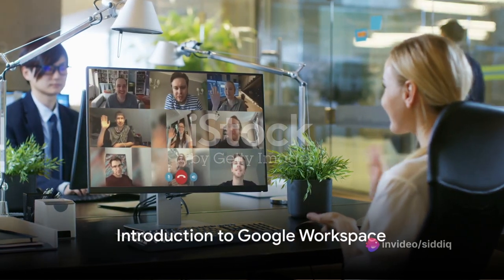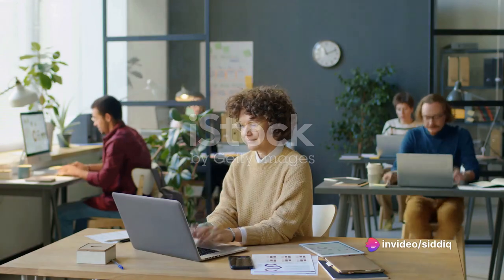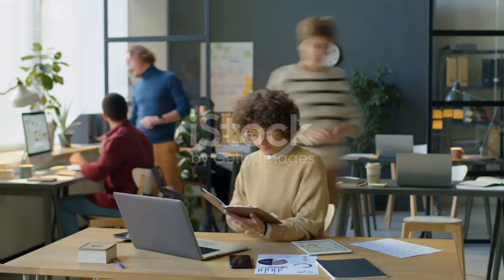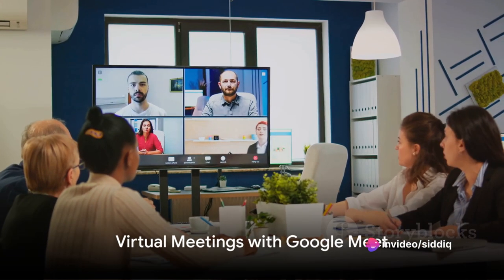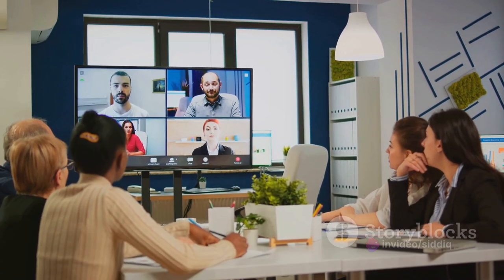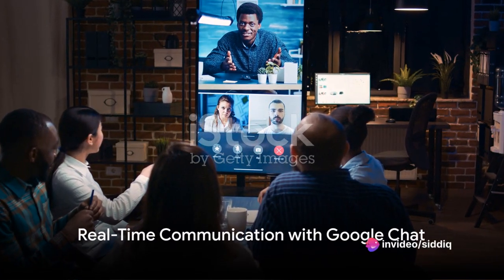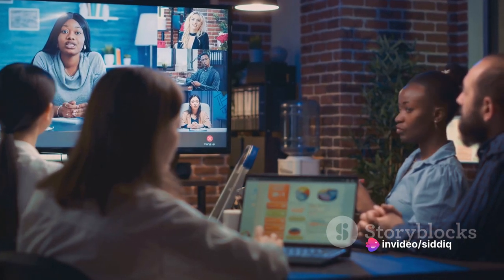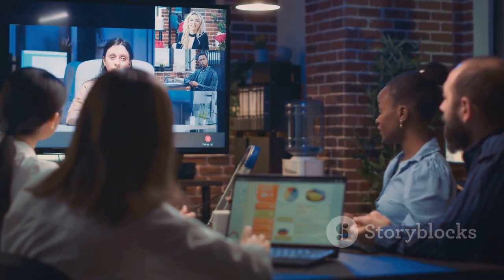Master Google Workspace A Comprehensive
In this highly informative video, we will walk you through the essential features of Google Workspace, the ultimate productivity and collaboration tool. Whether you're a student, professional or simply looking to streamline your work processes, this video is a must-watch!

Discover how to effectively use powerful apps like Google Docs, Sheets, Slides, and Drive to maximize your productivity. Learn valuable tips and tricks to optimize file organization and collaboration, ensuring seamless teamwork among colleagues and classmates.

We'll also explore lesser-known features that can revolutionize the way you work, such as effective communication with Google Meet and efficient task management with Google Keep. Say goodbye to scattered emails and confusing project management, and hello to a world of streamlined efficiency.

Unlock the full potential of Google Workspace and take your productivity to new heights. Don't miss out on this valuable opportunity! Let's revolutionize the way we work and collaborate together.
See Less

OUTLINE:
00:00:00
Introduction to Google Workspace

00:00:11
What is Google Workspace?

00:00:30
Getting Started with Google Workspace

00:00:41
Exploring Gmail

00:00:54
Google Drive - Your Virtual Storage Space

00:01:06
Collaborating with Google Docs, Sheets, and Slides

00:01:17
Staying Organized with Google Calendar

00:01:28
Virtual Meetings with Google Meet

00:01:39
Real-Time Communication with Google Chat

00:01:49
Security Features of Google Workspace

00:02:00
Accessing Google Workspace on Mobile Devices

00:02:09
Conclusion